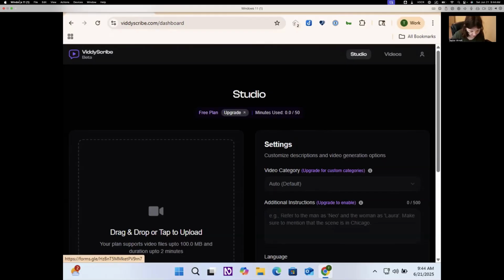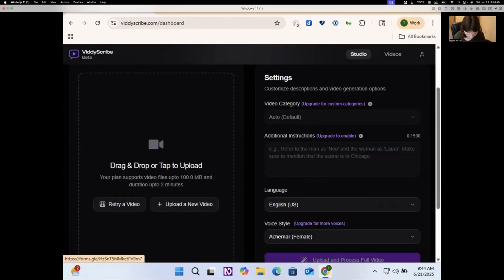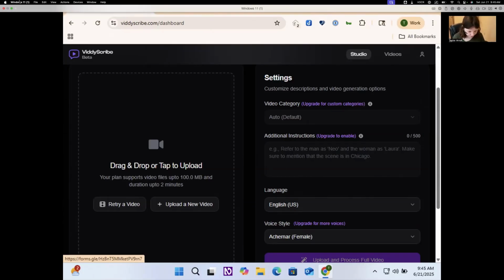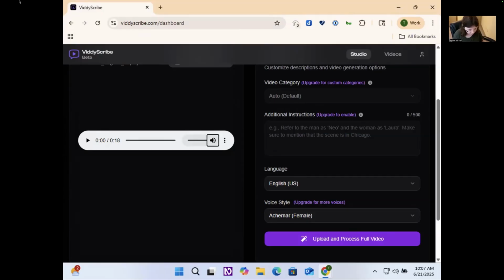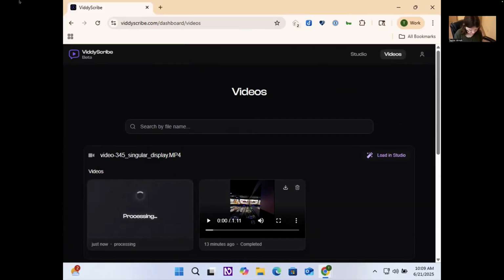ACB Audio Description Panel Demo Viddy Scribe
This video is a complete walkthrough of ViddyScribe, an AI-powered platform that makes it simple to add audio description directly into your videos. Presented as part of the National ACB Convention Audio Description Panel, this demo is designed to help creators, educators, and accessibility advocates understand how to make video content more inclusive for blind and visually impaired audiences.
In this demo, you’ll learn:
What makes ViddyScribe different from other tools like Seeing AI and PixieBot
How to upload and process a video with audio description built in
Tips for using the free plan and understanding its limitations
A real example using one of my own YouTube videos
How the descriptions sound and how accurate the timing is
Why this matters:
Accessibility is not just a feature—it’s a responsibility. Whether you’re a content creator, nonprofit, educator, or someone who wants to make sure their videos reach everyone, ViddyScribe is a valuable tool that makes the process easier and more affordable.
Your support helps bring more accessible solutions to a wider audience.